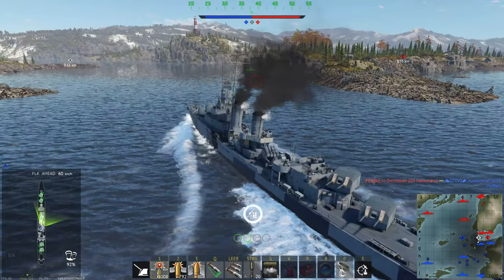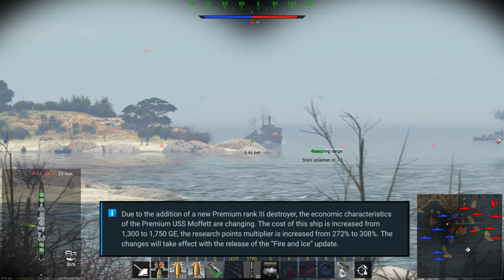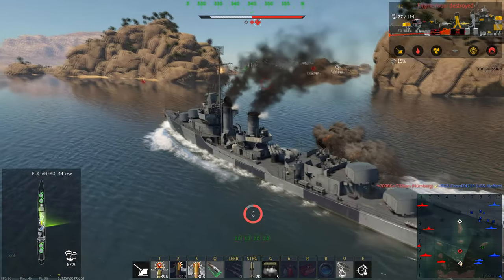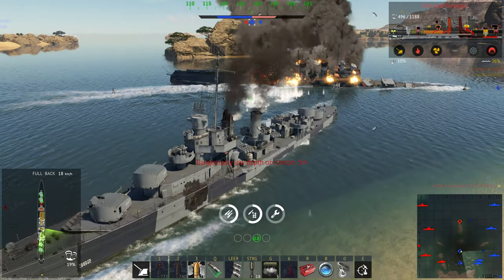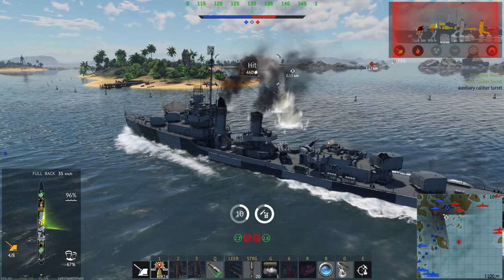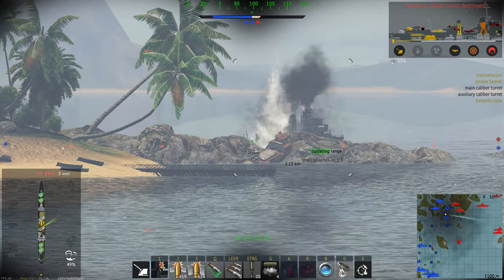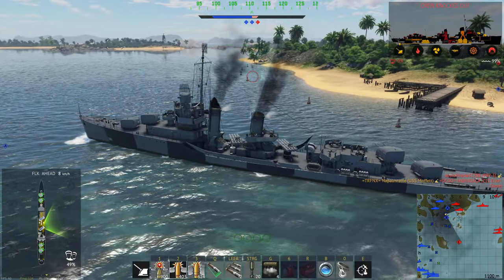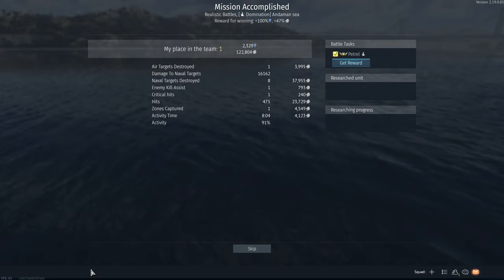Expensive USS Moffett BUFF?! [War Thunder]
Get the USS Moffett now as it will get more expensive with the next patch.